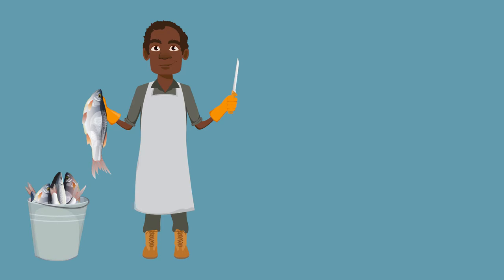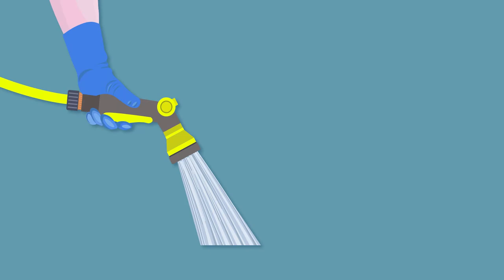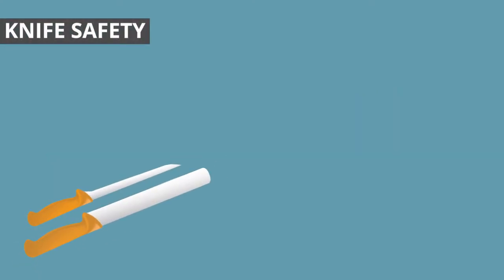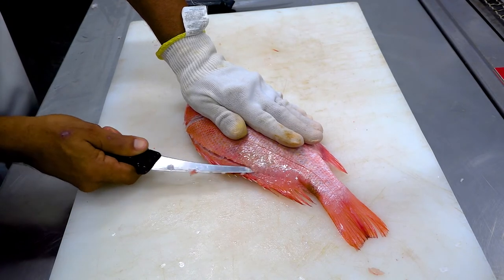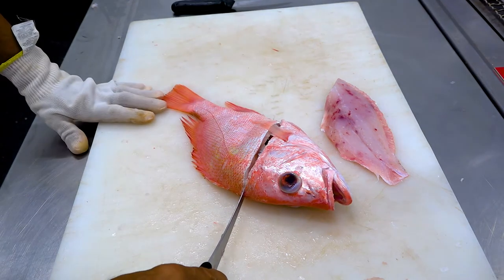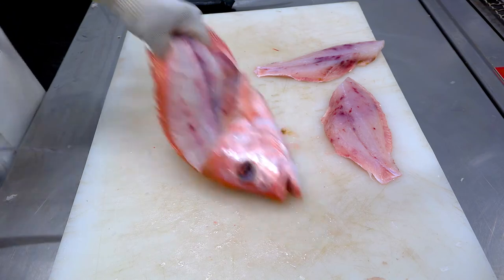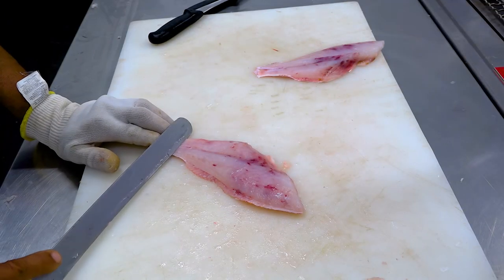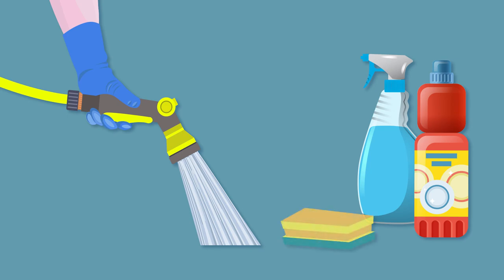SeSAFE Training Module 6 - Fish Processing (Yolngu Matha)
Fisheries NT from the Department of Industry Tourism and Trade has developed a series of animated videos to promote safe fishing practices in remote communities. These videos were developed with the support of SeSAFE.

SeSAFE is funded by the Fisheries Research and Development Corporation (FRDC), the Australian Maritime Safety Authority (AMSA) and the Australian fishing and aquaculture industry. The goal of SeSAFE is to raise awareness and improve safety performance in the Australian fishing and aquaculture industry.

The series of videos are available in Aboriginal language and will be delivered in remote communities across the NT.

There are eight videos:
1. Work, Health and Safety
2. Dangerous marine life
3. Planning a trip
4. Launch and retrieve a net: land
5. Launch and retrieve a net: boat
6. Fish processing
7. Ropes and nets
8. Using a cold chain